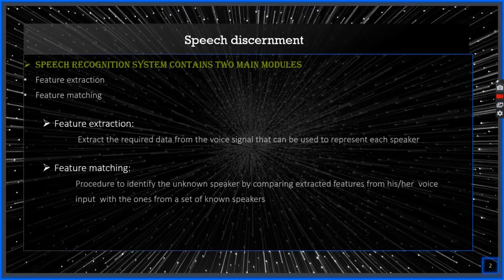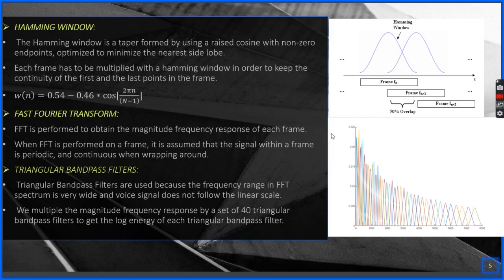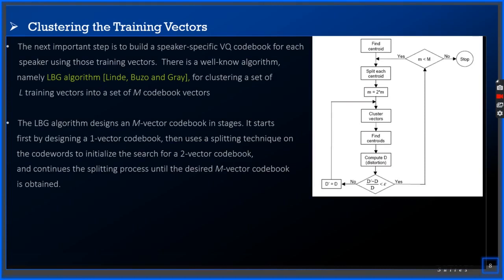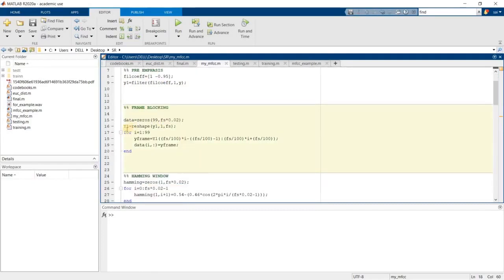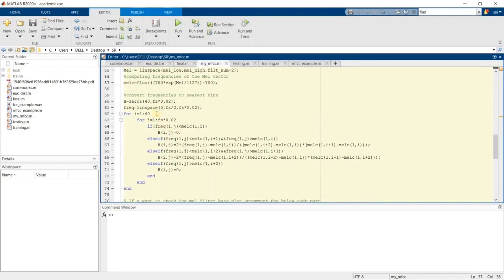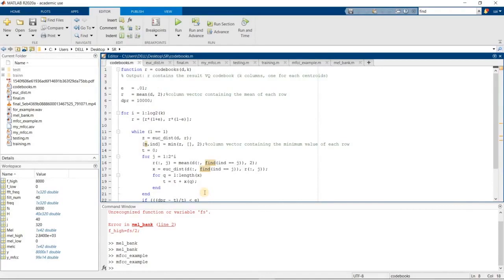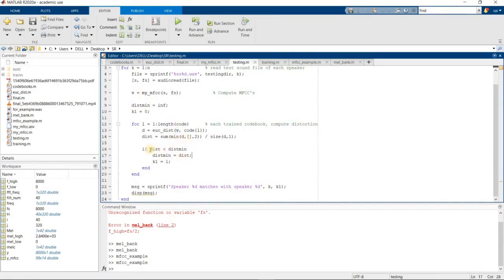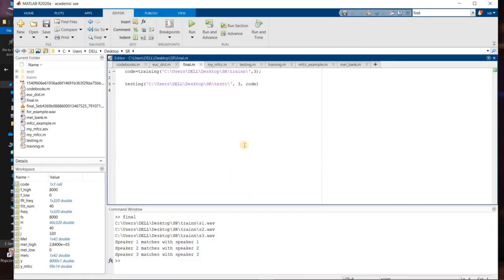Speaker Recognition using Vector Quantization in MATLAB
Hey science freaks,
I,  Ani Maneer (who you don't know). This is our first video on the project presentation. We are B.Tech students from an IIT who developed this as a course project for Digital Signal Processing.
5:19 - Code explanation in Matlab
Speaker recognition is the process of automatically recognizing who is speaking using speaker-specific information in speech waves. There are many applications to Speaker Recognition like secure access control by voice, indexing or labeling speakers in recorded conversations or dialogues, surveillance, and criminal and forensic investigations involving recorded voice samples, voice dialing, etc.
In this project, the Vector Quantization approach will be used due to ease of implementation and high accuracy. Vector Quantization is a process of mapping vectors from a large vector space to a finite number of regions in that space. Each region is called a cluster and can be represented by its center called a codeword. The collection of all codewords is called a codebook.
This is our first time making a video so please excuse us for the discontinuous and low-volume voices of ours.

Credits:
Sai Pranav
Ani Maneer